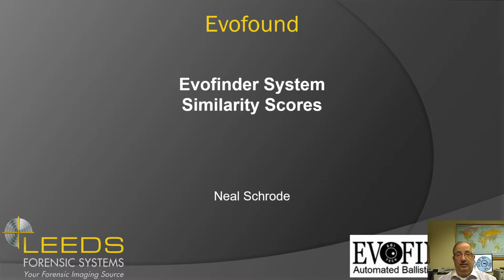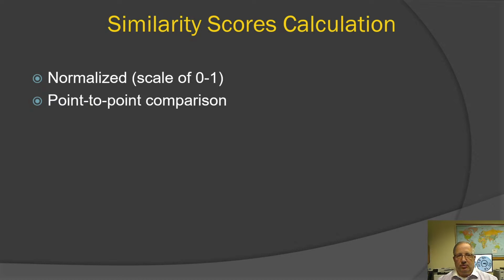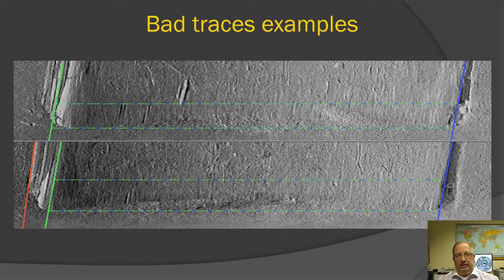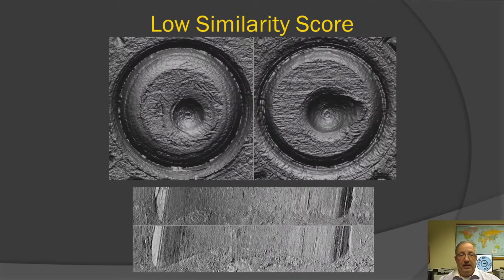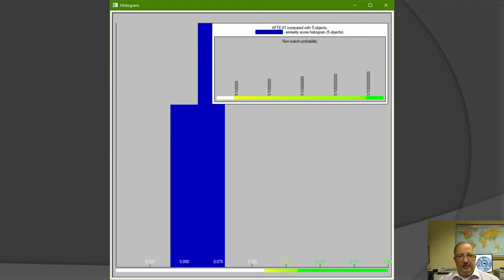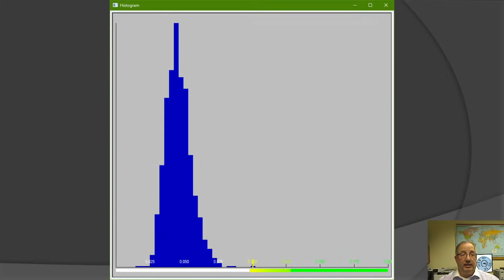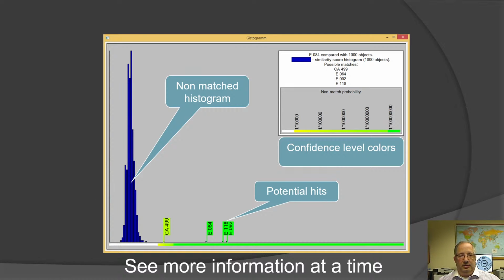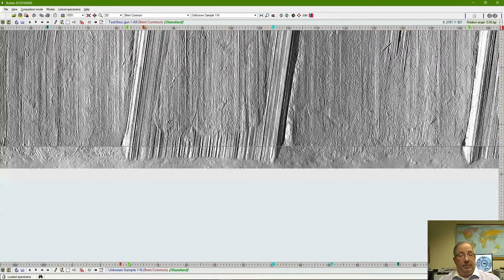Evofound | Auto-Identification and the Histogram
This episode of Evofound reviews sample similarity scores, their distribution on a histogram, and an explanation of the rarity indication in results lists.